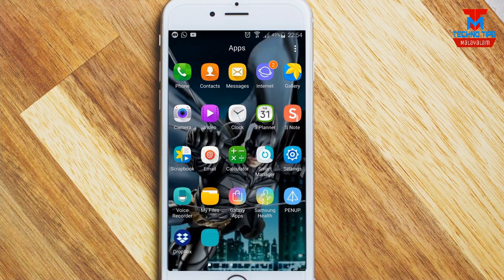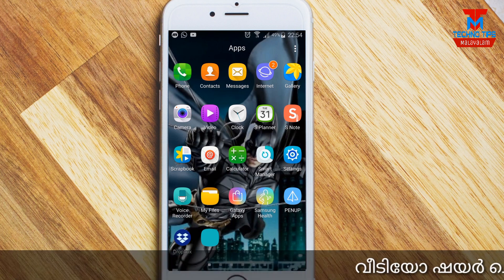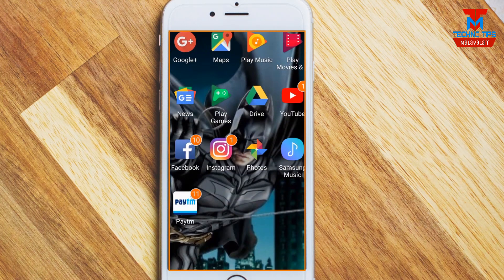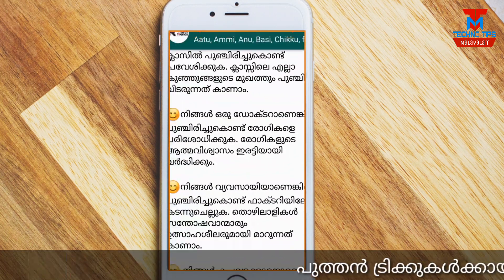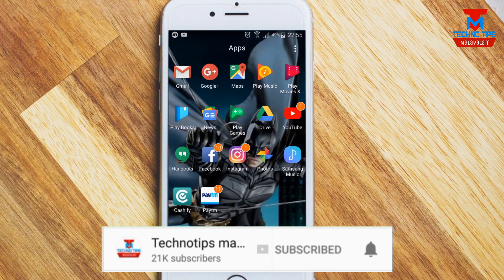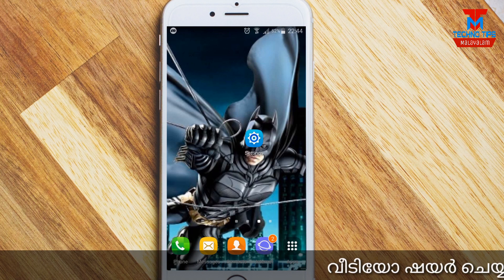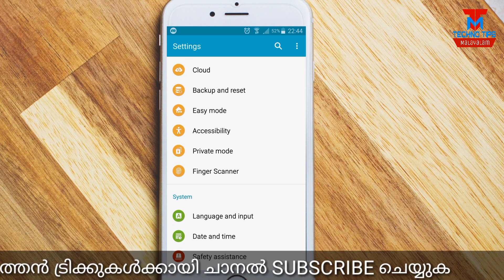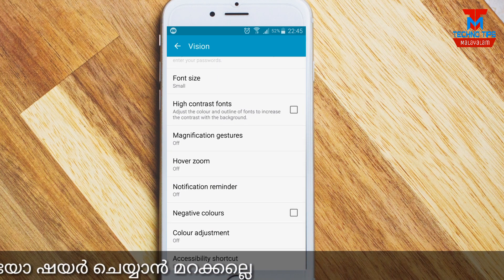How To Zoom Android Phone Screen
How to zoom android phone screen in malayalam | How to zoom screen in android - ആൻഡ്രോയിഡ് ഫോണിലെ സ്ക്രീൻ എങ്ങനെ സൂം ചെയ്യാം

Best Waterproof Action Camera

App Link ►

Tips and tricks malayalam
Technotips malayalam